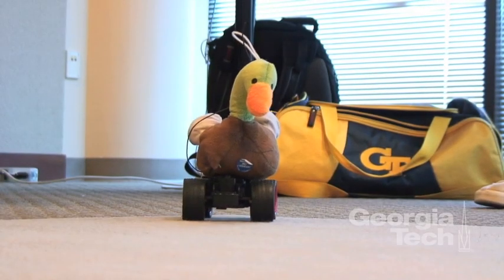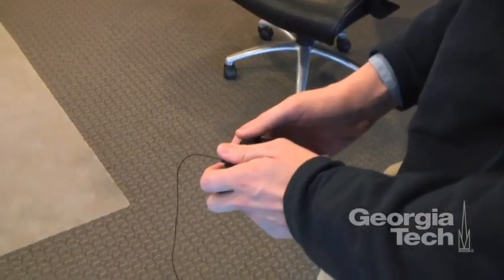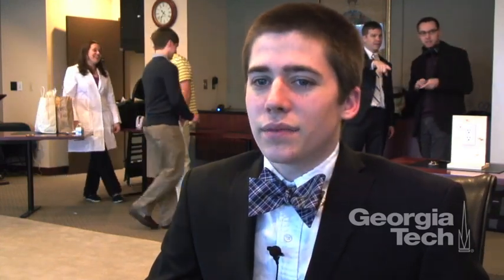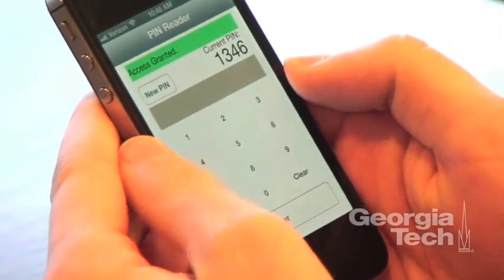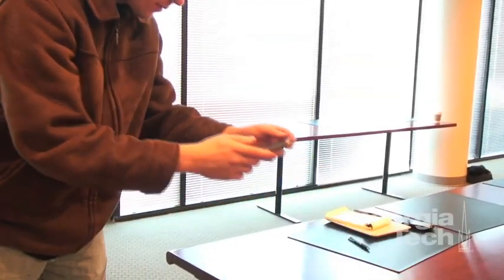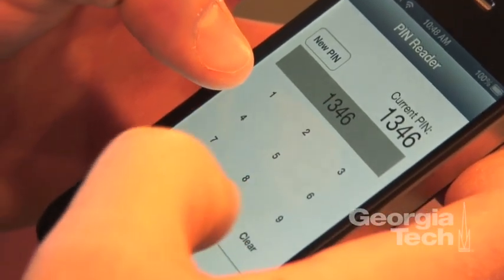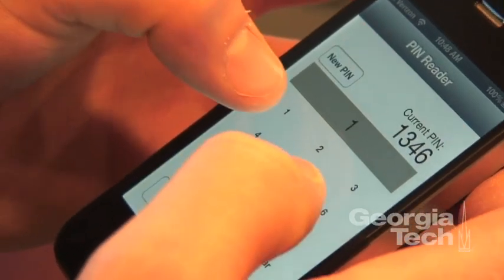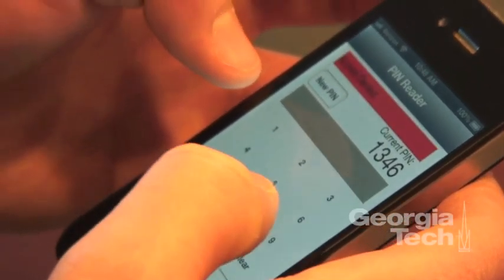2013 Georgia Tech InVenture Prize Finalists 3 & 4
6 teams have an opportunity to win the 2013 InVenture Prize, which includes $20,000, a patent for their device, and a place in the Flashpoint startup accelerator program. First: Christopher Taylor, a Mechanical Engineering major, shows off ChewBots, robotic and interactive toys for dogs.  Second: Computer Science major Steven Wojcio explains BioPIN, a new way of collecting and verifying PINs that looks at a lot more than just numbers.